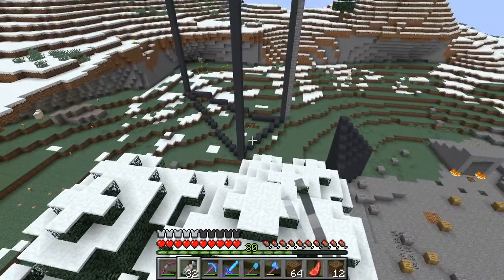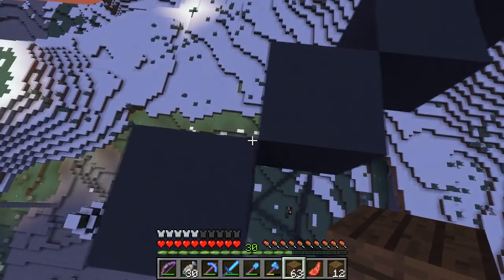iCraft SMP Season 4: Ep18-Base Beginnings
I'm finally starting on an actual base, although the detailing of it won't come until later. For now, we actually flesh out the style and locations of the different bits. And show the squids who's boss.

iCraft SMP is a Vanilla Minecraft server started by Luukzilla in September 2014. Our server is full of YouTubers with dedication and passion for Minecraft Survival with various talents and personalities.

iCraft SMP is hosted by CubedHost - A great server hosting company.

13's Replacement:

Hey Now - MK2

Mellohi's Replacement:

Render - Prism